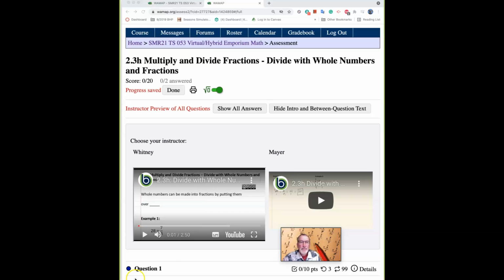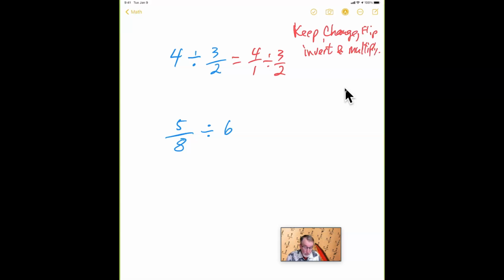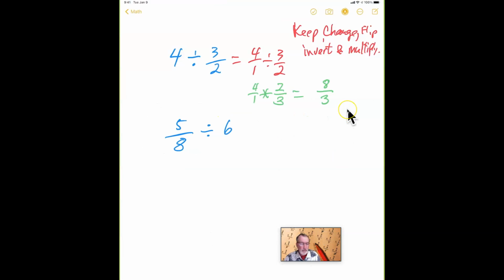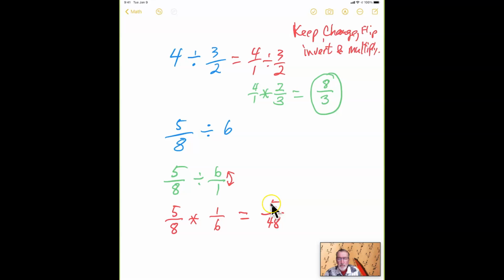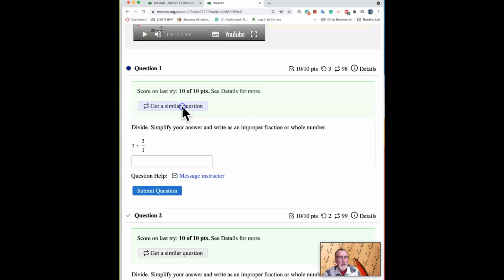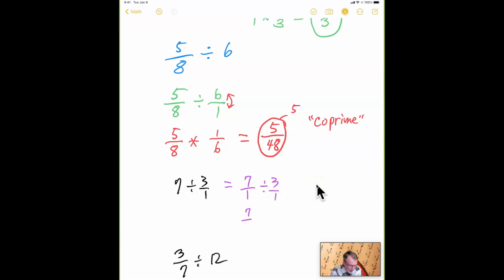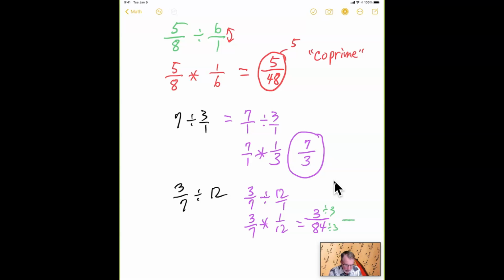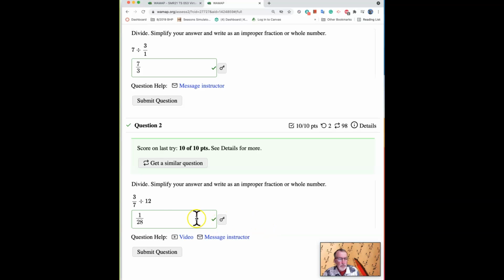WAMAP Unit 2.3h Dividing with Whole Numbers